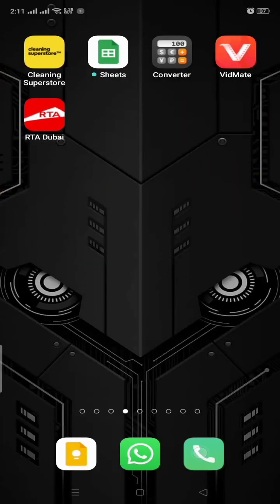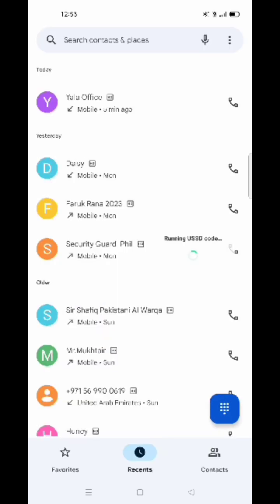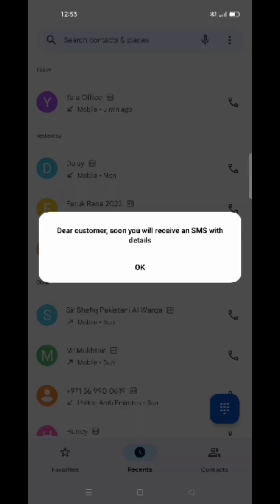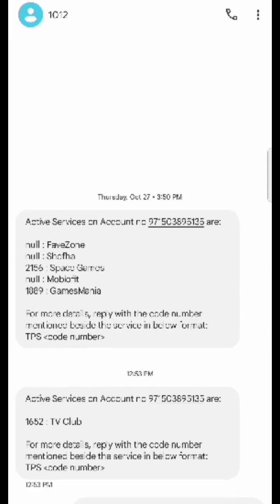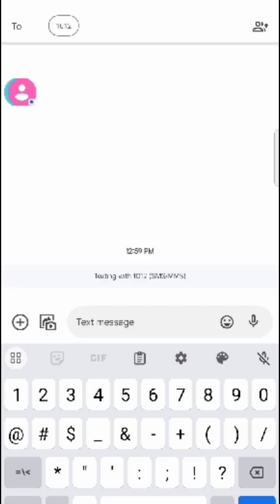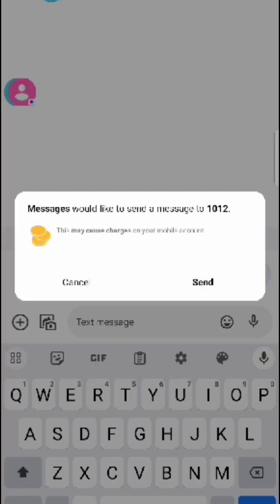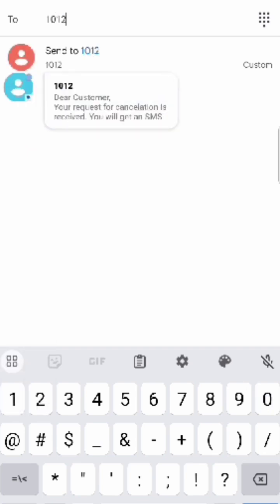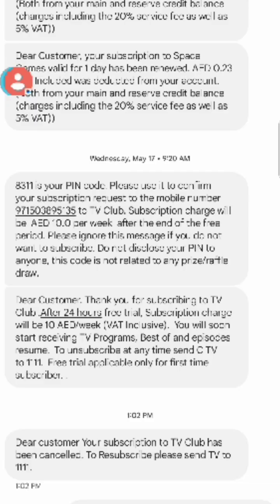How to remove third party all services Etisalat sim card | How to cancel tv club service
Hello 👋 everyone How are you doing
Today this video will teach How to cancel third party all services Etisalat regular sim card | How to cancel tv club service so

(Follow me for more help full videos social media 😊)
∆ google : T&tech support

T&Tech Support
Faruk khan (content Creator)
(YouTube channel platform)
DXB. united Arab Emirates, Dubai

This content is copyright to T&tech support ! any unauthorized reproduction , redistribution ,or reupload is strictly prohibited of this material . legal action will be taken against those who violet the copyright the flowing material presented.